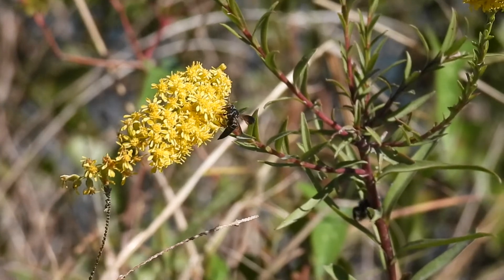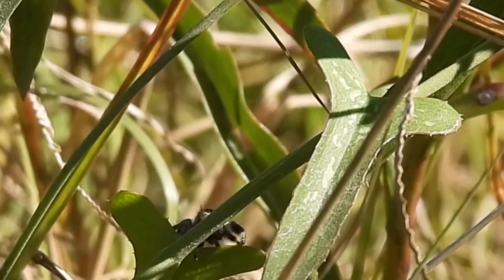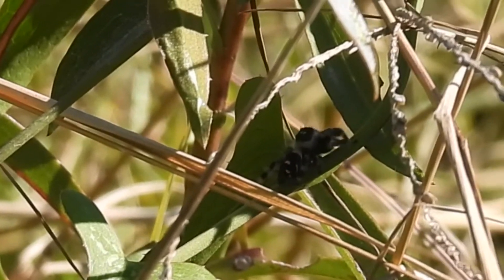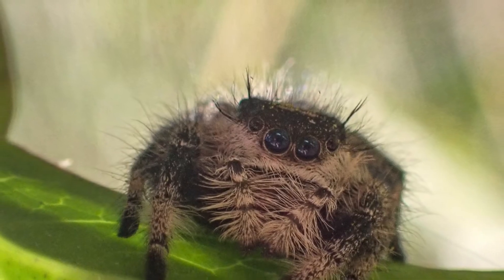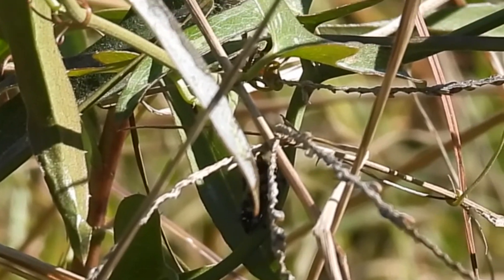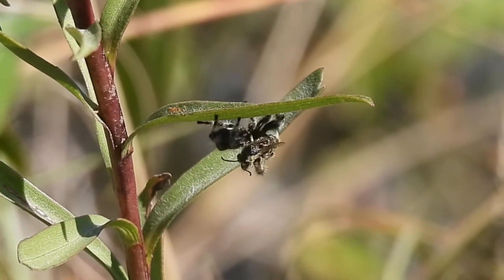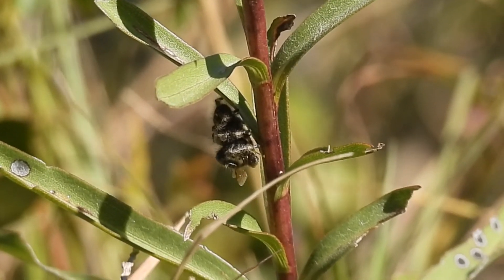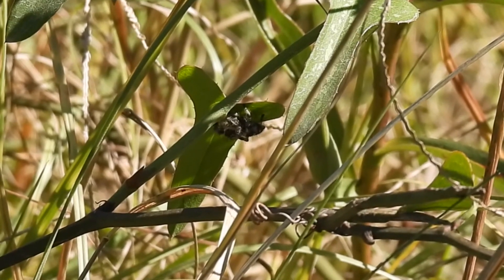Jumping spider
This afternoon, I was watching pollinators jostle each other off the goldenrod when a slight movement caught my eye.  This is a regal jumping spider.  Jumping spiders don’t build webs to catch their next meal. They are “walking spiders” who are strategic ambush predators. They can even hide on the underside of leaves. These have eight eyes to give them incredible binocular vision, but we can only see the main four here: the others are smaller and detect movement off to the sides. Their legs are covered with very sensitive hairs that give them spidey senses to detect prey.  They pounce quickly enough to capture even flies! This one has a hoverfly that he is keeping to himself: he injects venom to paralyze and liquify the prey: if you look closely you can see his jaws working.  He finds a hiding spot in a tangle of leaves where he can eat in peace.